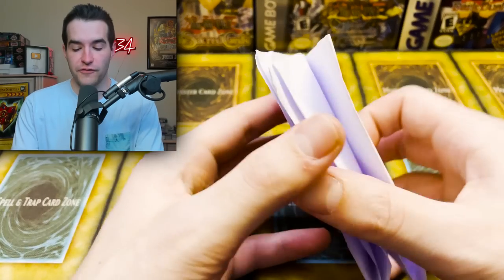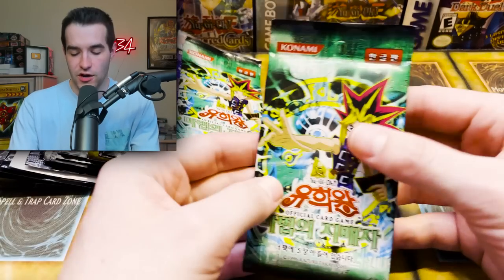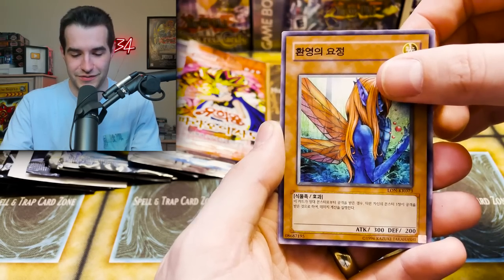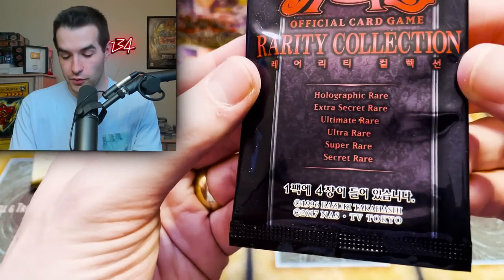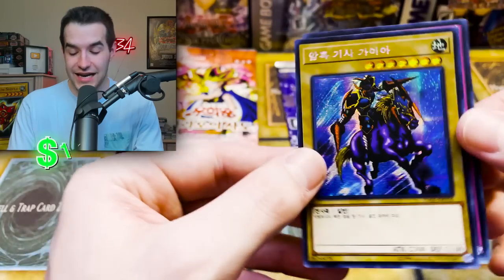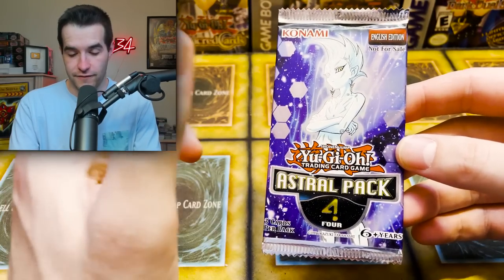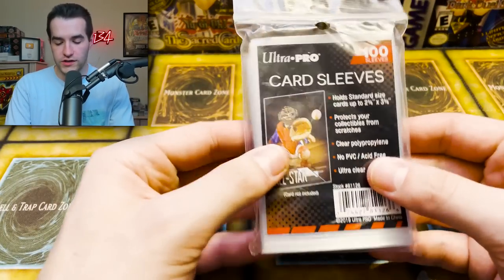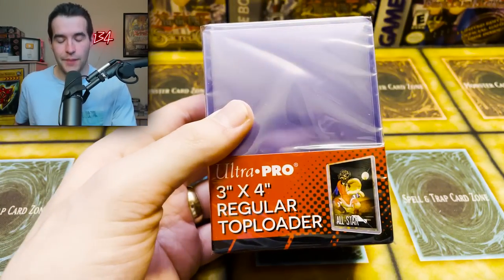I Opened A Mystery YU-GI-BOX From eBay!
GHOSTS FROM THE PAST 2 PRE-SALES ARE HERE! 10 Displays will be shipped as a sealed case!

➤TCGPlayer Link!